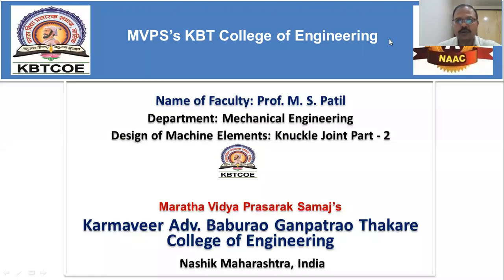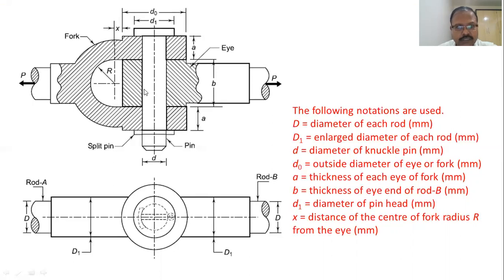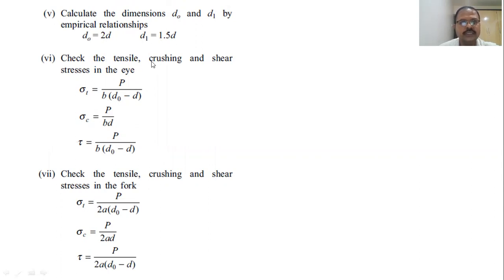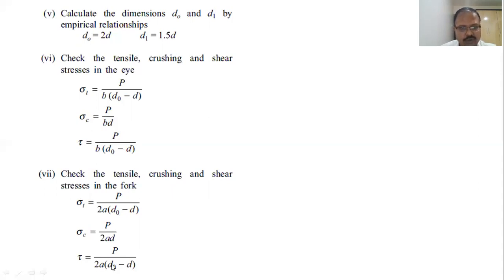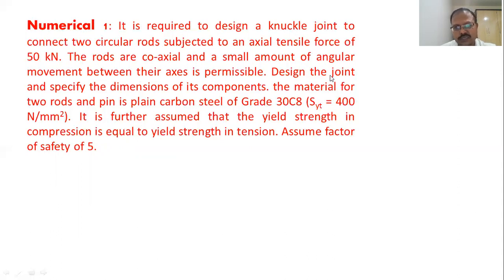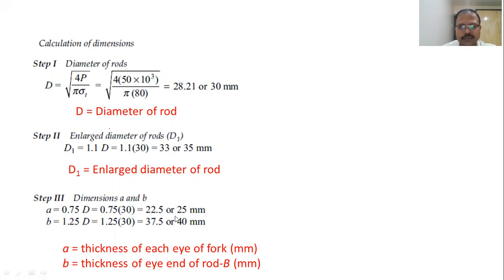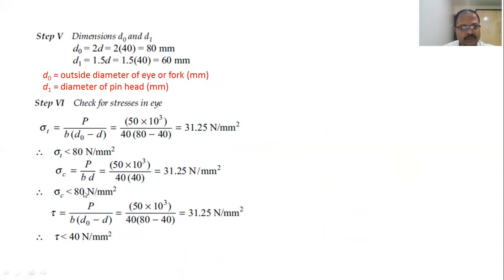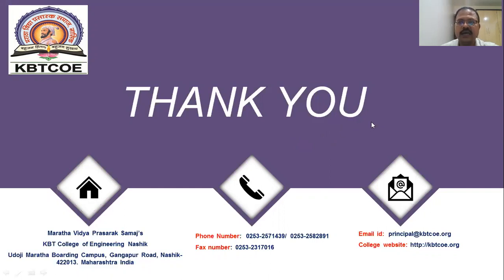Design of Knuckle Joint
Design Procedure and Solution of numerical on Design of Knuckle Joint